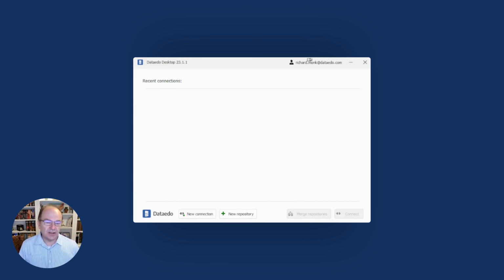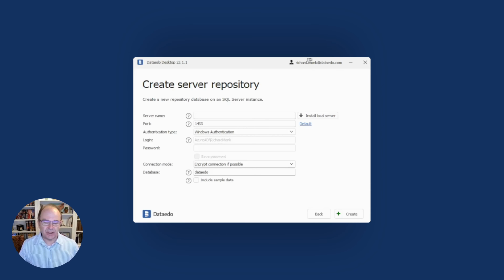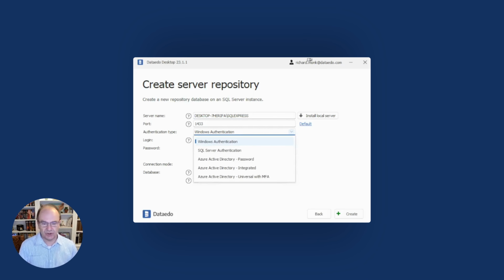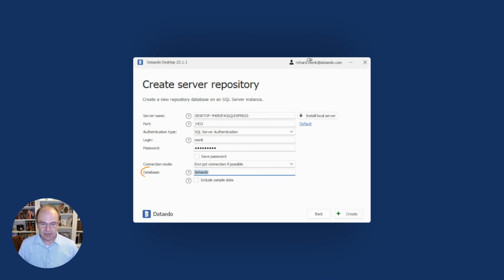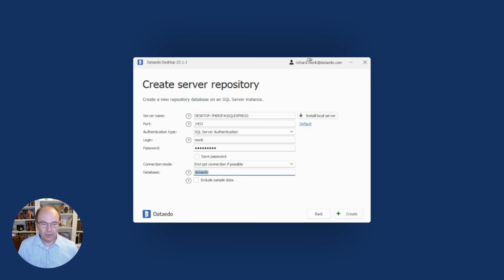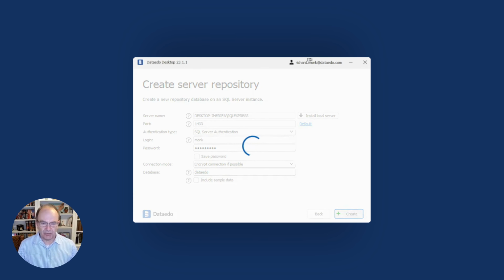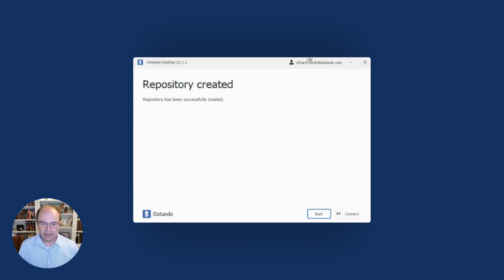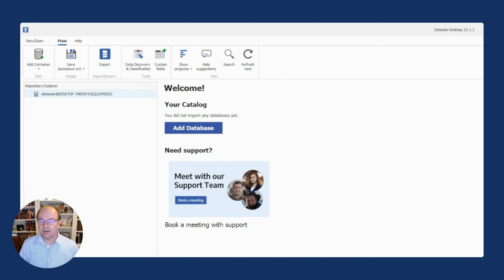Dataedo Bootcamp - #8 Creating a Repository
In this video, let's talk about creating a repository.The repository is a database on your server that will hold the metadata that is going to create your data catalog. Let's dive in!